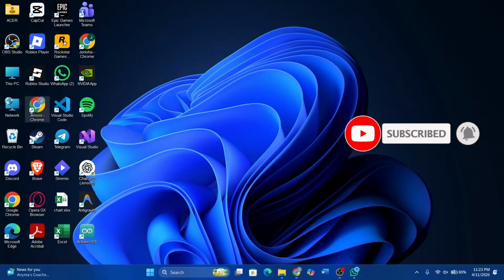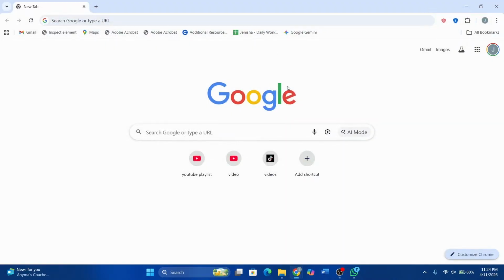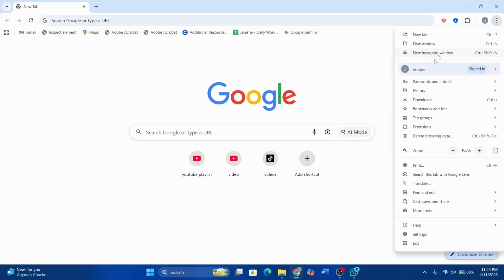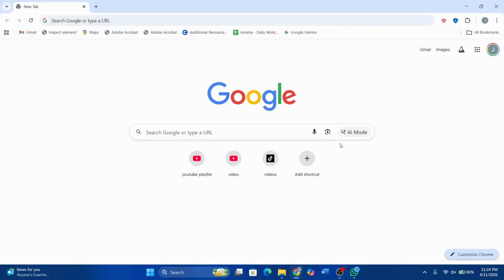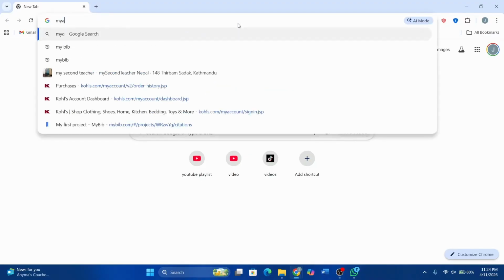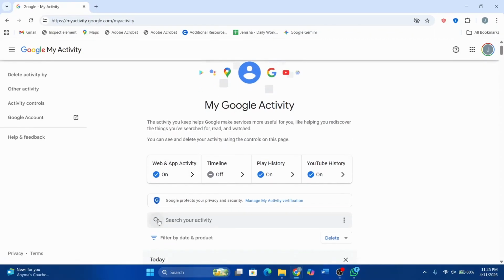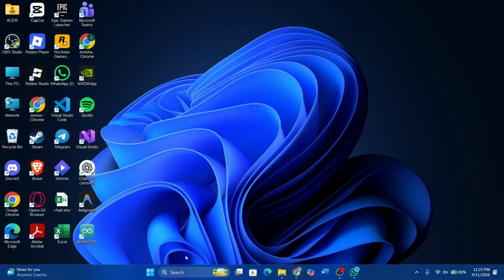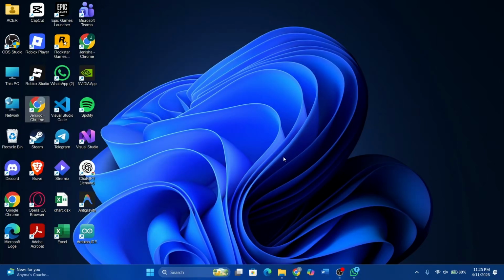How To Check Incognito History In Google Chrome ?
How To Check Incognito History In Google Chrome ?: Welcome to this step-by-step guide on "How To Check Incognito History In Google Chrome ?"! If you are trying to find out whether incognito mode really hides browsing history or looking for ways to recover or check incognito activity on Google Chrome, this video is for you. In this tutorial, you’ll learn how incognito mode works, what data is hidden, what can still be tracked, and different ways to understand or check incognito browsing activity on Chrome browser. Whether you are using Windows, Android, or a laptop, these methods will help you understand Chrome privacy and browsing data more clearly.

In this video, we will show:
How incognito mode works in Google Chrome
How to check incognito history in Chrome browser
Can incognito browsing be tracked or recovered
How to view browsing activity on Google Chrome
How private is incognito mode really

What you'll learn:
How does incognito mode actually work in Google Chrome?
Can you really see incognito history on Chrome?
Is incognito mode completely private or not?
Where does Chrome store browsing data?
How to check if incognito activity can be tracked?